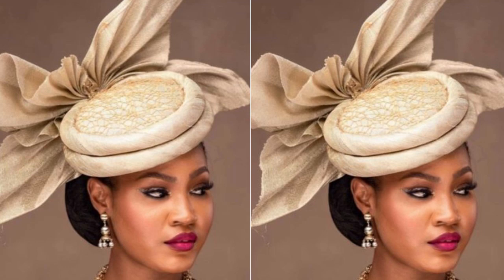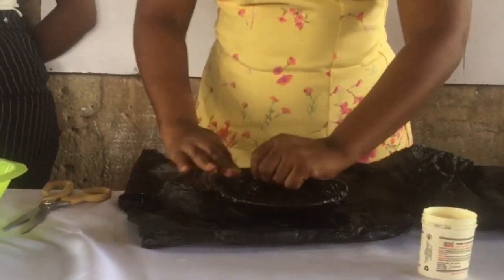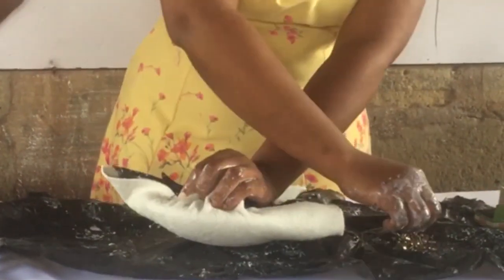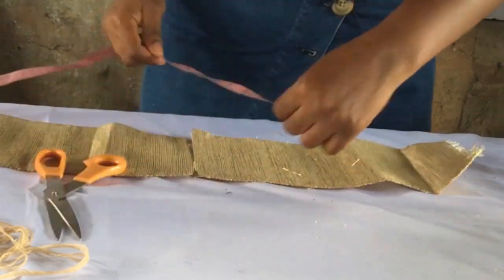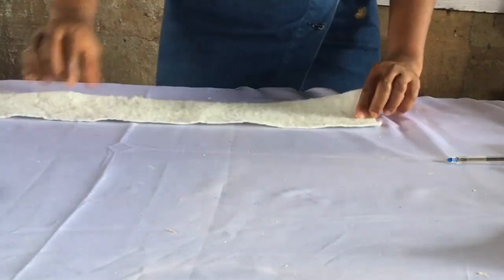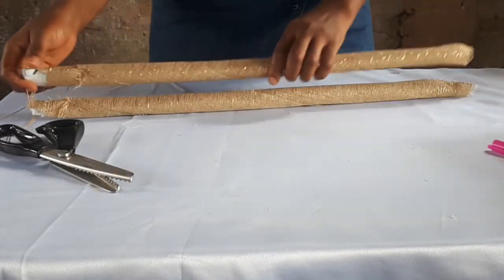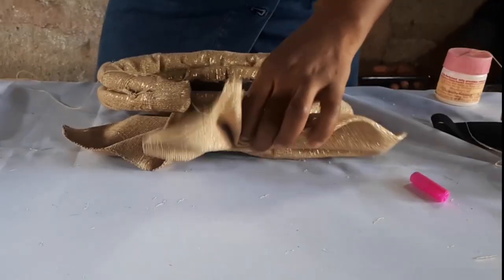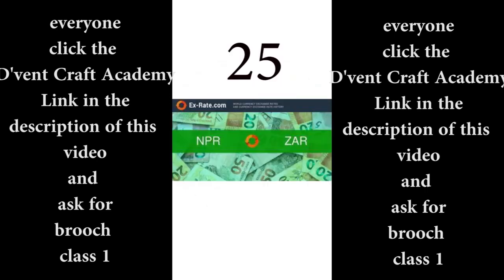HOW TO MAKE THIS TRENDING ASO-OKE FASCINATOR WITH BUTTERFLY BACK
STILL EDITING BELOW.

Do check below for Amazon, Aliexpress and telegram link to shop for the items used in  making this crinoline  fascinator

AMAZON LINKS

3)Measurement tape
4)7 inch width crinoline
6) Flower
7) Uhu gum
8) Alice band

ALIEXPRESS LINKS
1) Needle and thread
2) Measurement tape
3) 7inch width crinoline
4) Scissor
5) Flower
6) Uhu gum
8) Alice band

Other videos to watch to assist in you in making this crinoline fascinator